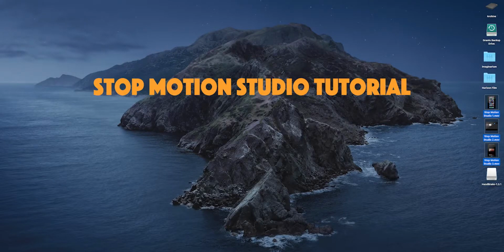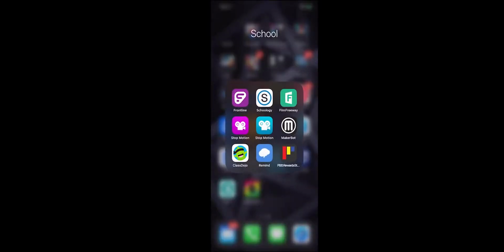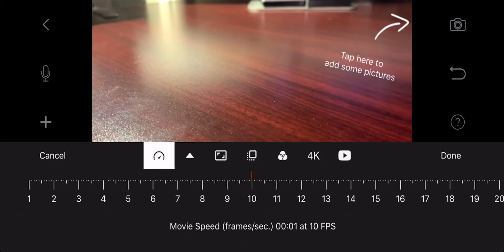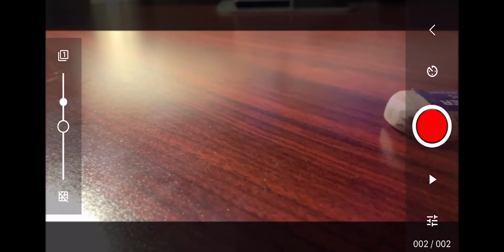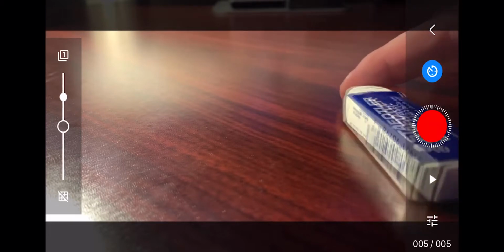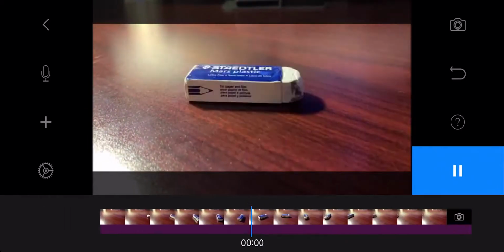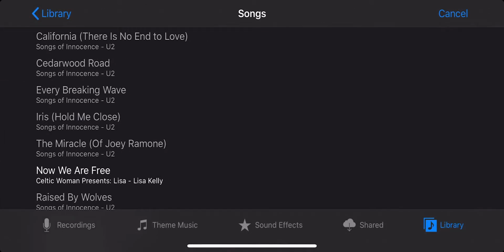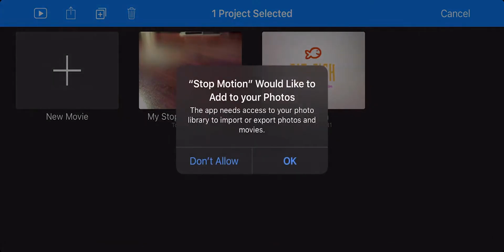Stop Motion Studio Tutorial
This is a quick tutorial on Using Stop Motion Studio for my animation students.  This video will cover how to download the program, adjust your settings, how to animate and use the interface as well as exporting.  This video does not go into every aspect of the program.